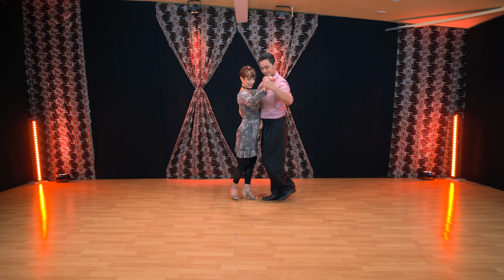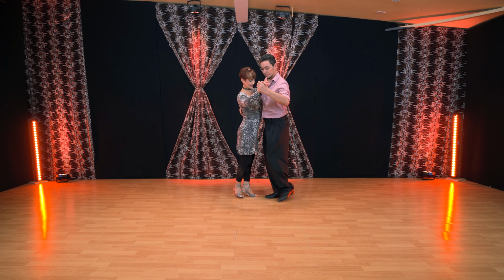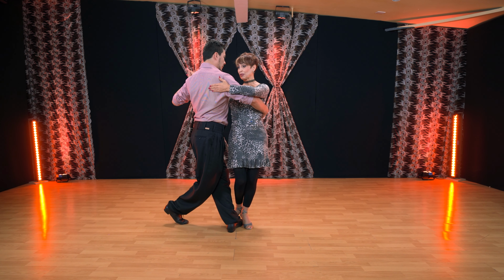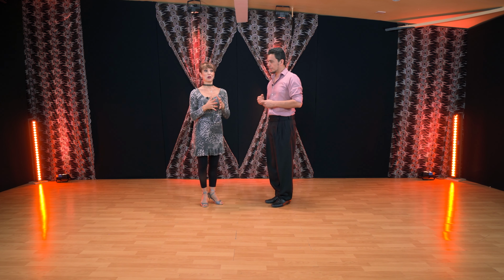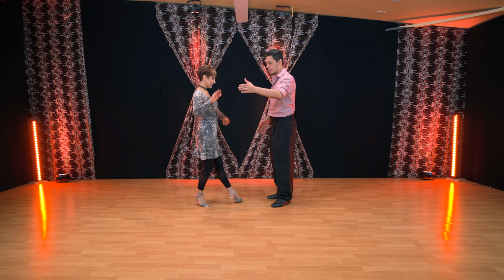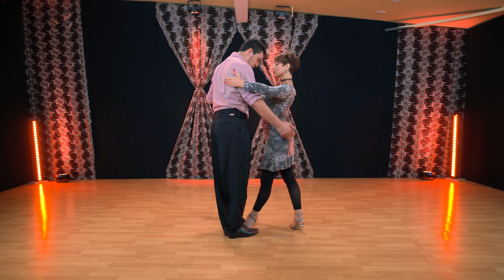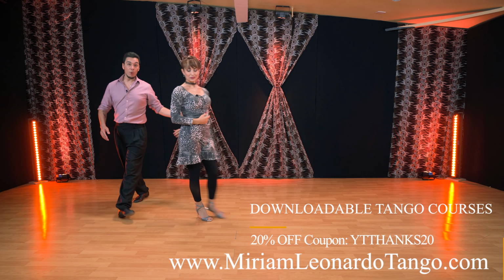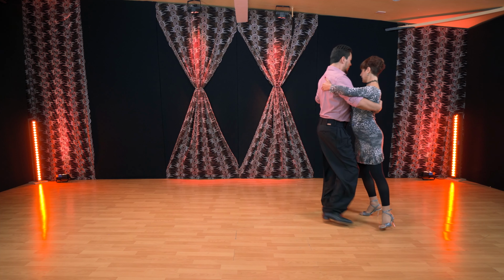Argentine Tango figures for Beginners | "SANDWICH" | (Sanguchito)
How to do the Argentine Tango step Sandwich. (Sanguchito)
Miriam Larici and Leonardo Barrionuevo will provide tips and techniques to master this beautiful traditional Tango step.

Miriam Larici & Leonardo Barrionuevo
FOX's & BBC's "So you think you Dance" Current Tango Choreographers Since 2009
NBC's "Superstars of Dance" Champions 2009
ABC's "Dancing with the Stars" Tango Choreographers 2011/12/13/ 16/ 17/ 19/ 23
NBC's "America's Got Talent" Guest Performers 2012
UNIVISION's "Latin GRAMMY Awards" Guest Performers 2014 & 2017
Stars at CHASE BANK's TV Commercial 2015/16/17
Co-Stars at ABC's TV Series "The Catch" 2016
Broadway hit "Forever Tango" stars (Miriam 1990 to 2000 - Leonardo 2007 to 2008)
TONY AWARD for Best Choreography (Miriam Larici 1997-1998)